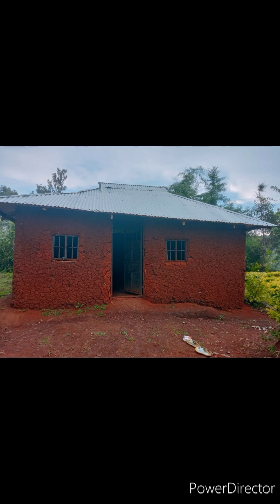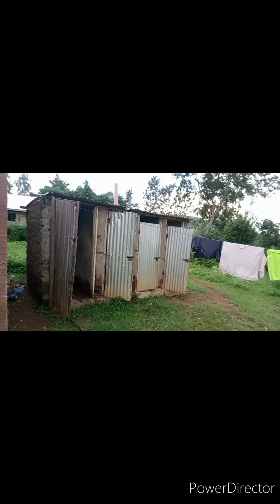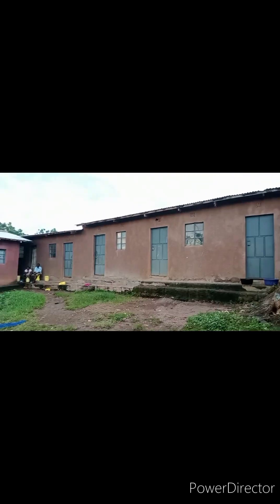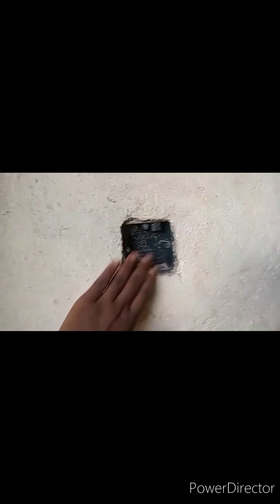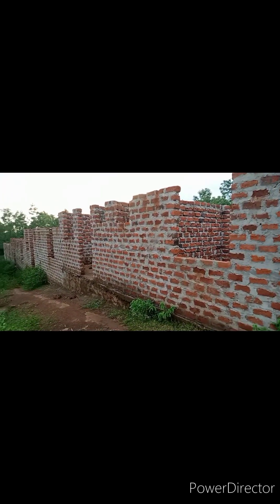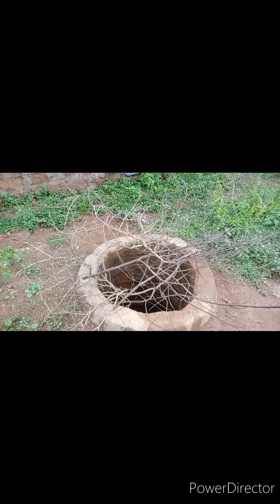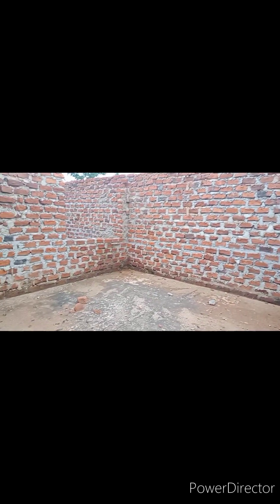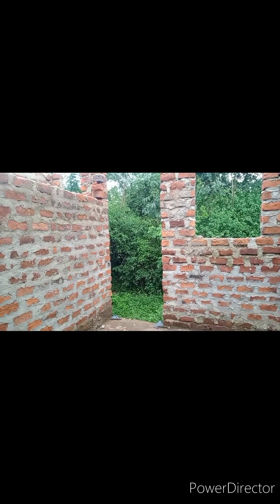VILLAGE MANSIONS// LIFE IN THE VILLAGE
DIFFERENT TYPES OF VILLAGE HOUSES. AFRICAN TRADITIONAL WAY OF LIFE